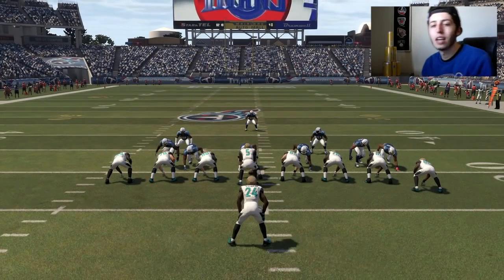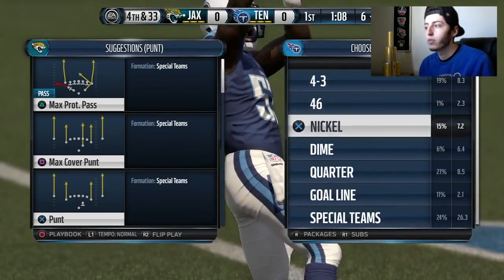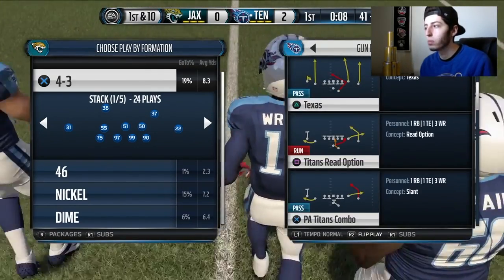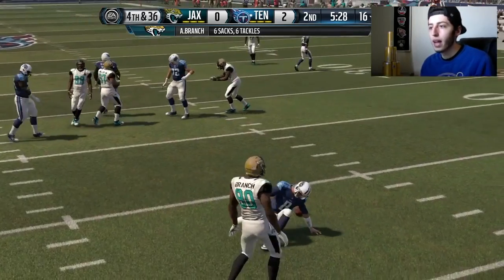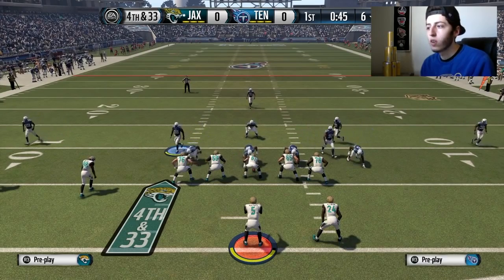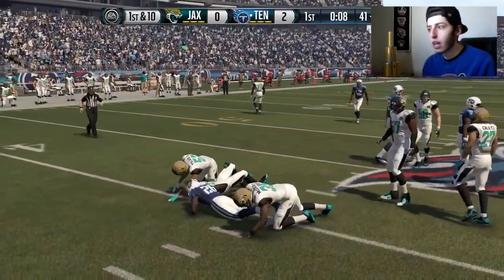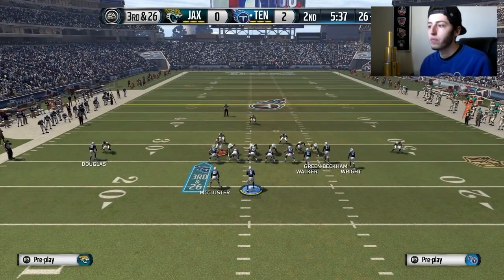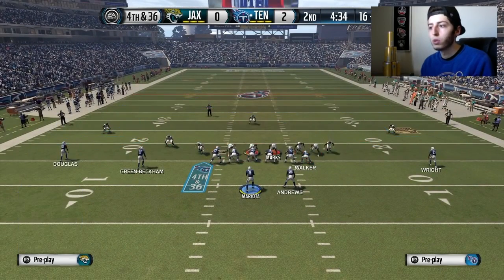Madden 16: 2/23 BEST POST PATCH UNSTOPPABLE NANO BLITZ! EDGE HEAT & A GAP NEW MIKE SCRAPE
Your #1 Source For Madden 16 Post Patch Nano Blitzes and Money Plays! Full and Edited Madden 16 Online Ranked, MUT, and Draft Champions Gameplay!

Green Bay Packers Defensive Playbook 3-4 Even - Mike Scrape 3 Press *A-Gap Heat* Base Align Pinch Lineman Shift Linebackers Left Zone All Linebackers .